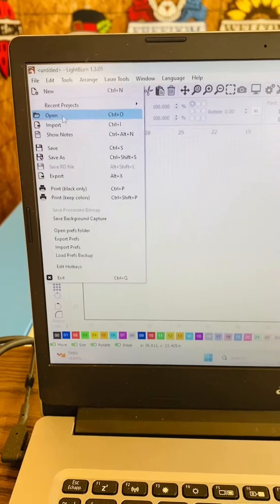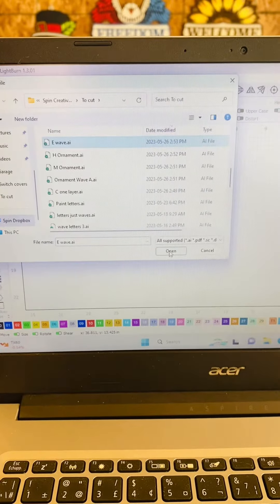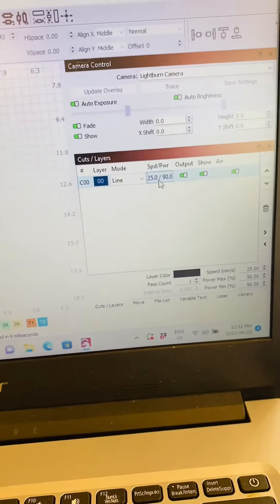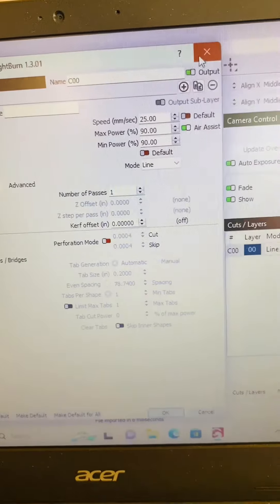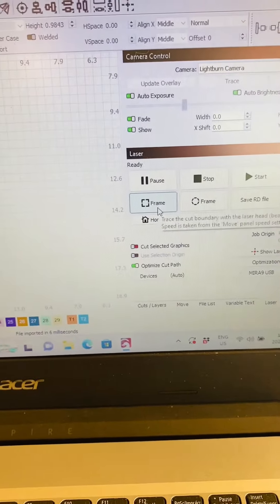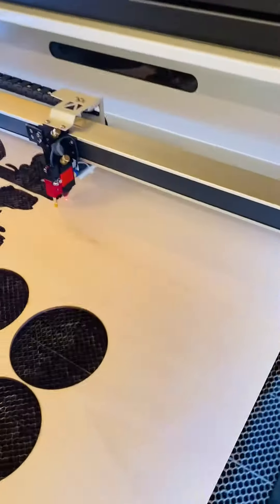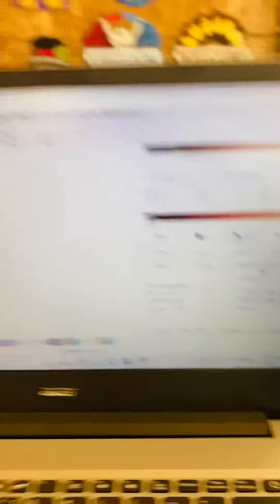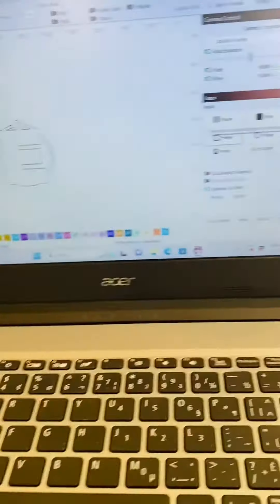Is Lightburn Hard to use coming from a Glowforge?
A question I am asked all the time from people looking to upgrade from Glowforge. Is Lightburn hard to use?

vidIQ badge